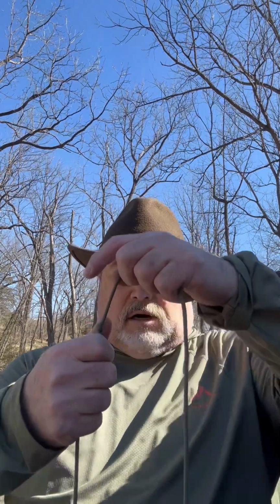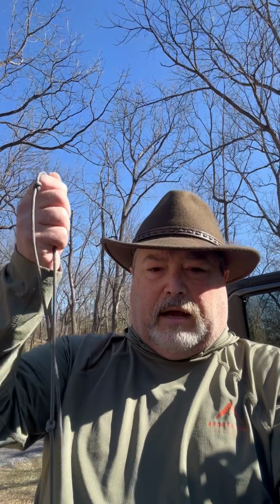Haul Line Tech Tip